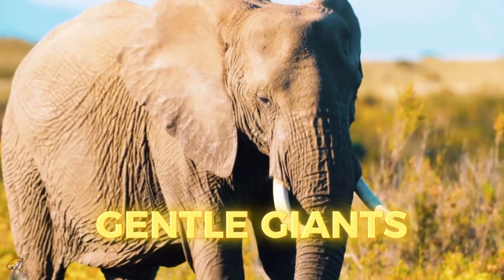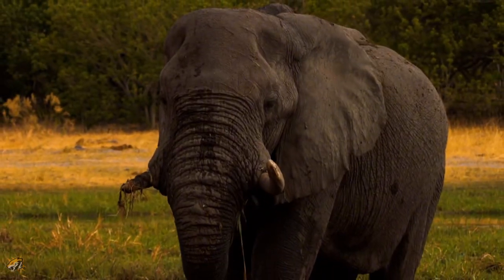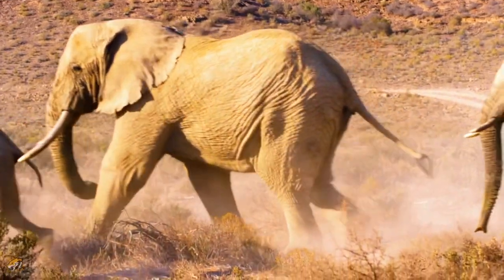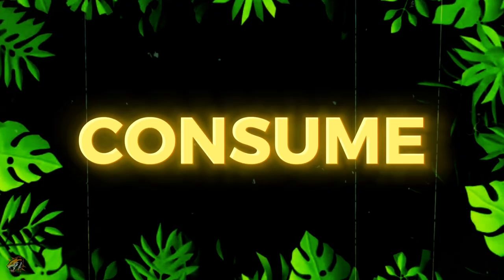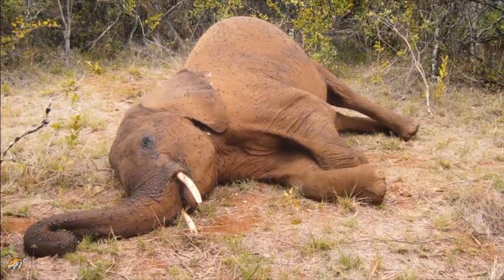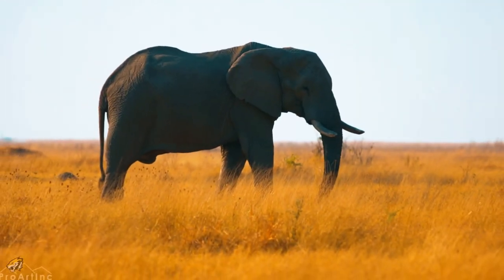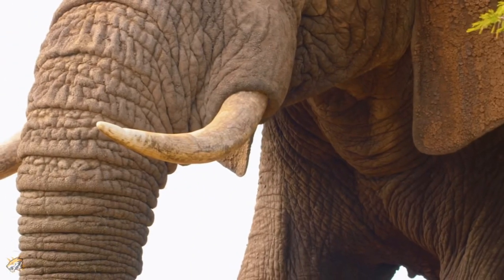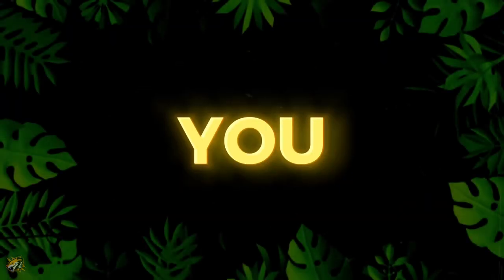Explore The Life Of African Elephants!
Discover the fascinating world of African elephants in this captivating video.

3rd Music:
Per Kilstofte - Dystopia

5th Music:

"Steffen Daum - Goodbye My Dear" is under a

6th Music:

Same as the 2nd music.